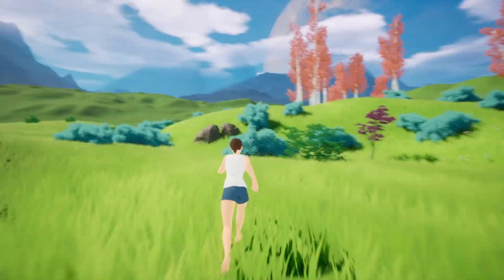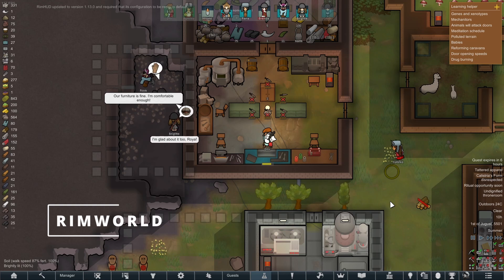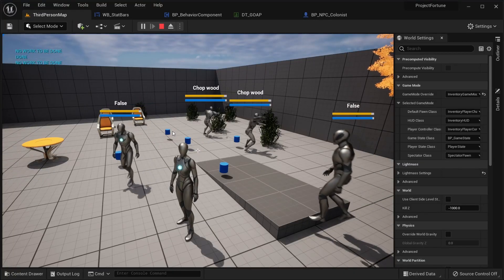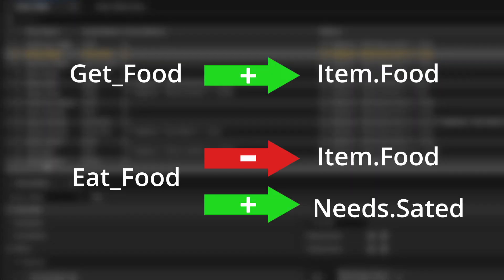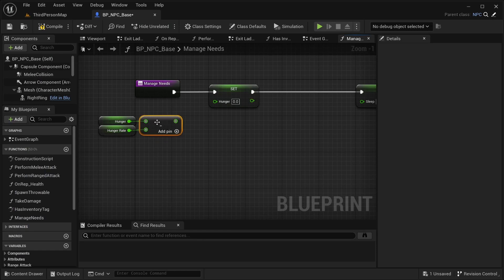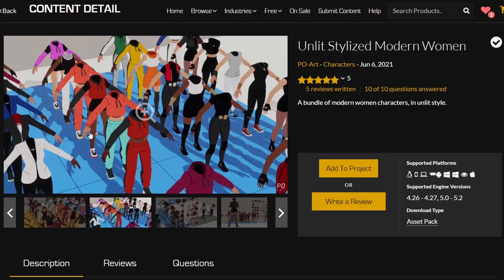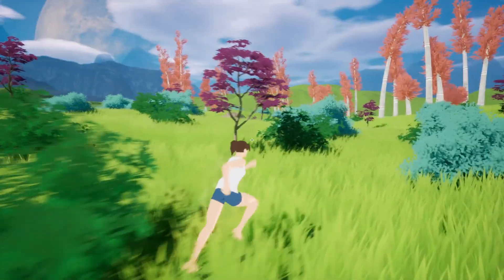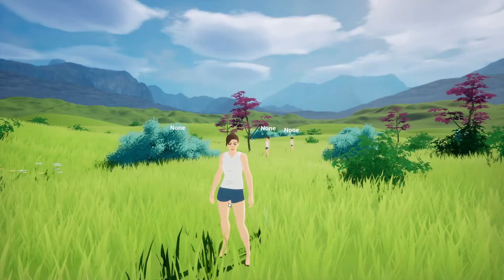Making AI For My Colony Sim Game | Cosmic Castaways Devlog #0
In this video, I share my progress and plans for my new game, Cosmic Castaways. It's a third person, sci-fi colony sim, with survival mechanics.

PARTS
00:00 Intro
00:08 About Me
00:36 What is Cosmic Castaways
01:37 AI Programming
04:35 Art style